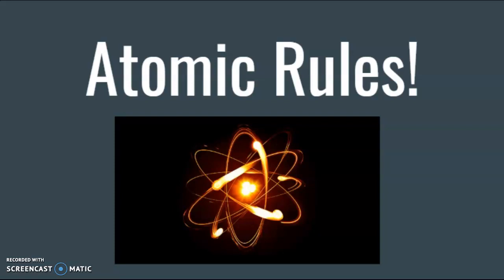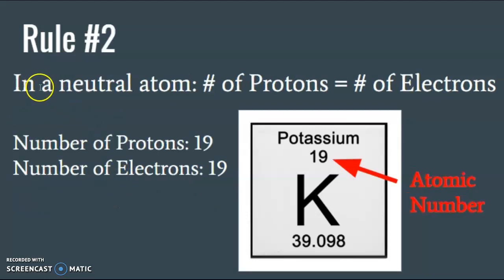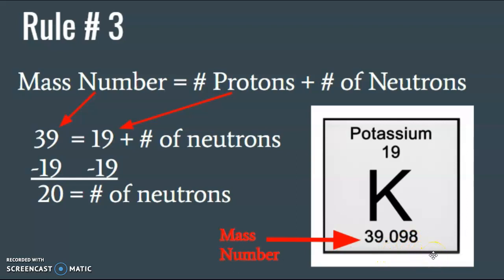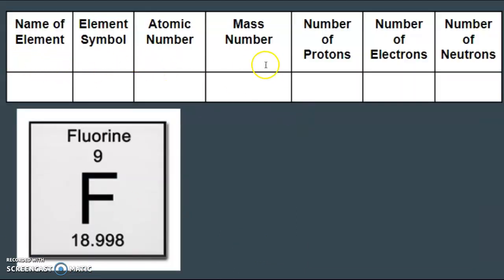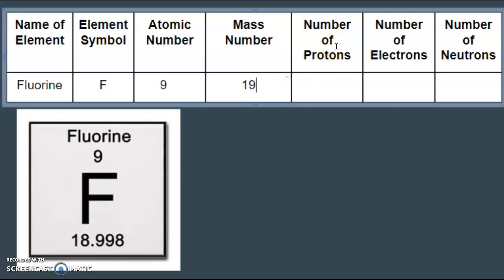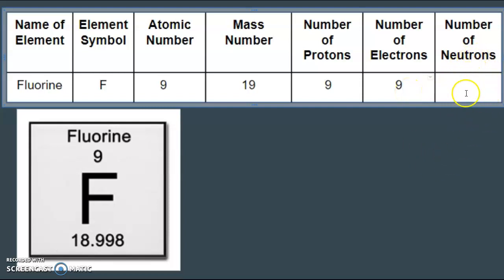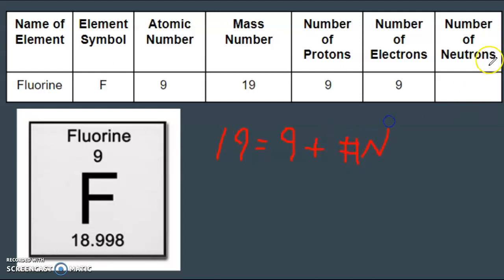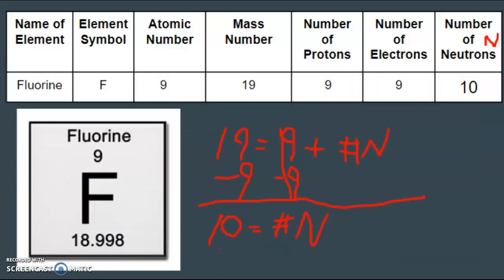Identifying Protons, Neutrons & Electrons